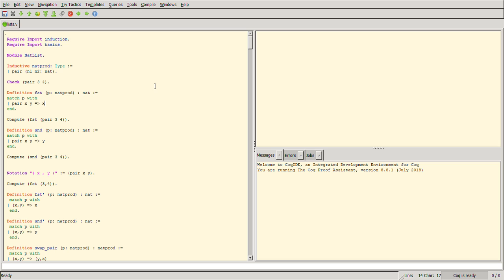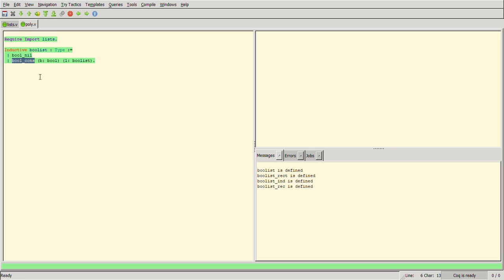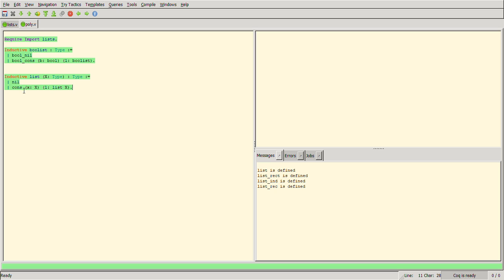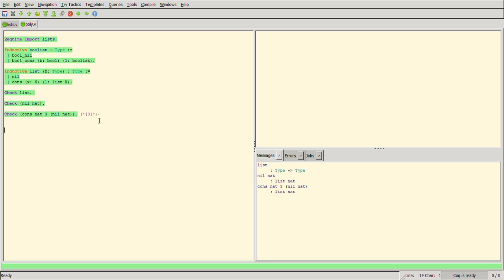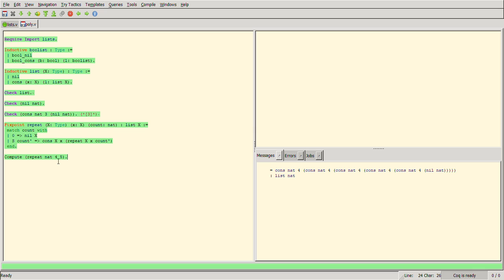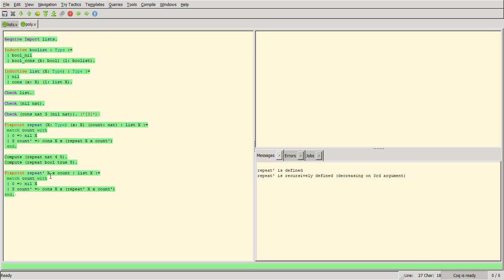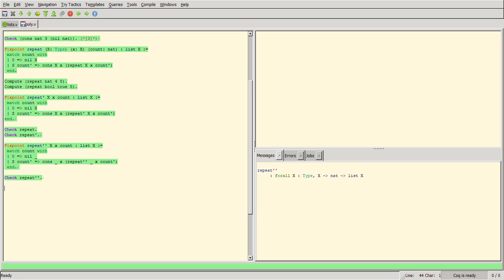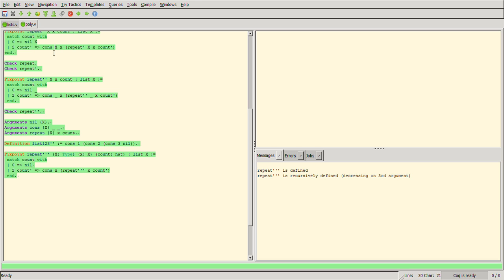Lecture-9a: Formal verification using Coq-Polymorphic types, list, implicit arguments